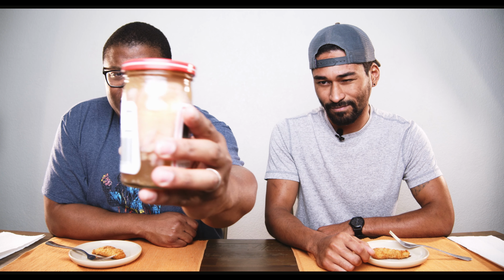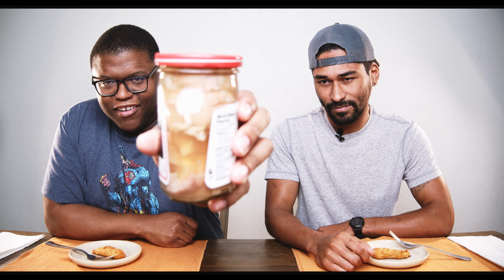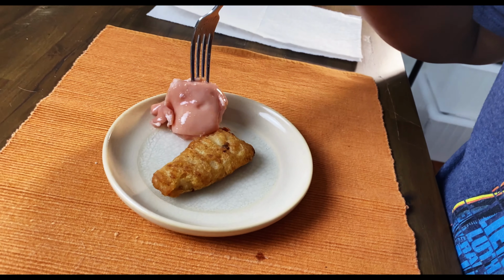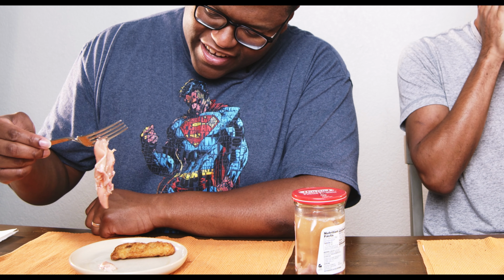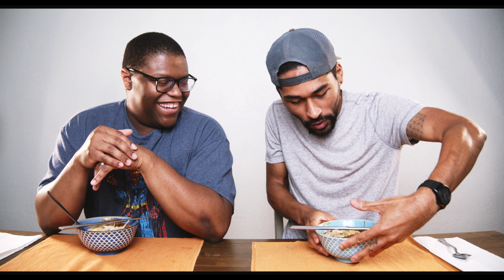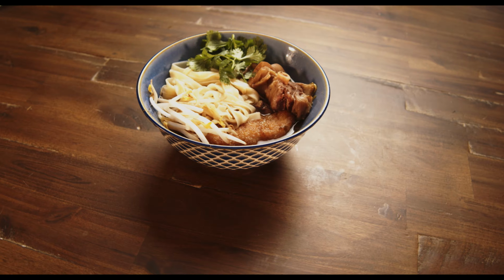Fishsticks & Pig's Feet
Pigs Feet is one of the weirdest combinations we have done so far.

2020 Food Mashup list
1. Bananas
2. Strawberries
3. Apricots
4. Apples
5. Oranges
6. Pork
7. Mustard
8. Jalapenos
9. Serranos
10. Fresh Shrimp
11. Imitation crab
12. Softshell crab
13. Apricots
14. Duck
15. Mango
16. Chicharonnes
17. Flank steak
18. Chicken breast
19. Chicken wing
20. Ramen
21. Flaming hot Cheetos
22. Lucky charms
23. Beef jerky
24. Bone broth
25. Omochi
26. Potatoes
27. Pigs feet
28. Coffee
29. Pepper jack cheese
30. Habanero peppers
31. Hush puppies
32. Fish sticks
33. Ketchup
34. Garbanzo beans
35. Apple sauce
36. Pancakes
37. Marshmallows
38. Dill pickles
39. Spaghetti noodles
40. Trail mix no almonds
41. Dr pepper
42. Sweet tea
43. Sauerkraut
44. Thick cut steak
45. Cashews
46. Dried shrimp
47. Rice
48. Onions
49. Garlic
50. Pesto
51. Granola
52. Chocolate
53. Vanilla
54. Caramel
55. Bacon
56. Tapioca
57. Salmon
58. Grenadine
59. Funyuns
60. Portobello
61. Peas
62. Greens
63. Turnips
64. Radish
65. Pickled eggs
66. Eggs
67. Miso
68. Broccoli
69. Zucchini
70. Lasagna
71. Lamb
72. Bison
73. Kimchi
74. French fries
75. Enchiladas